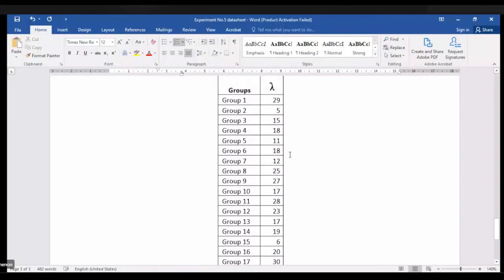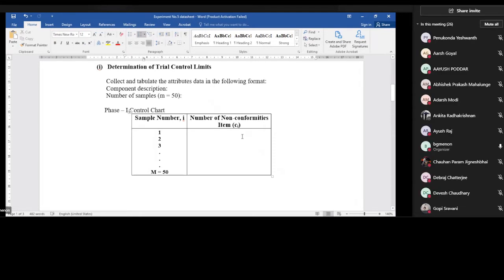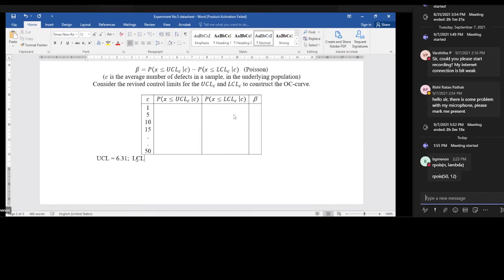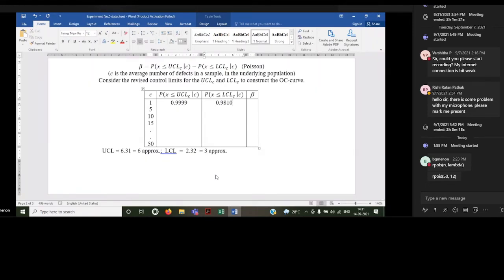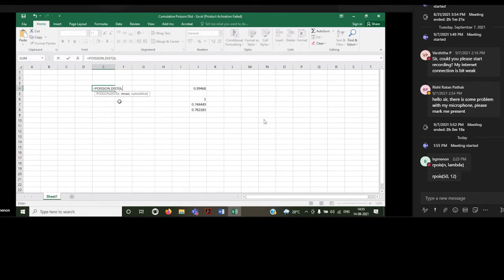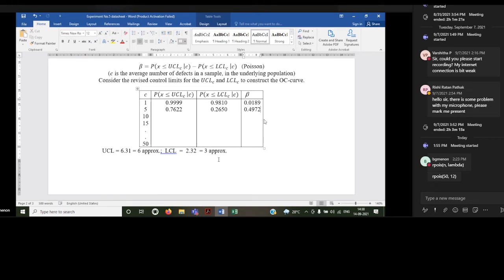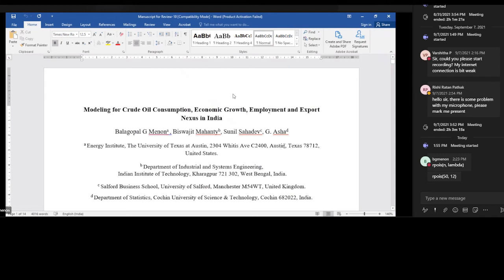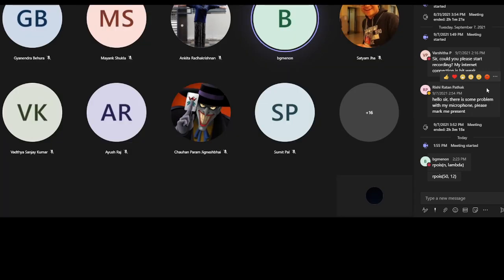QDC LAB Exp 5 (IIT KGP)